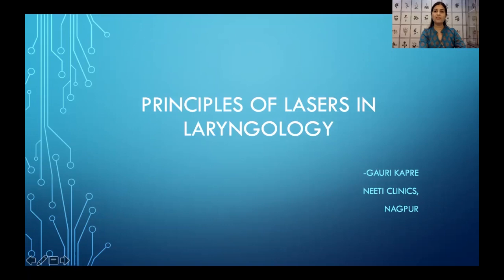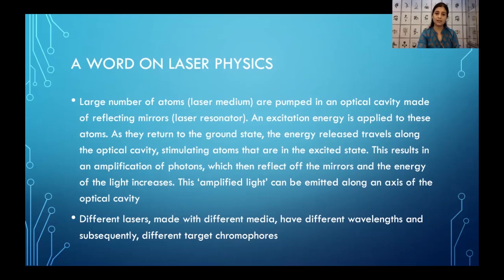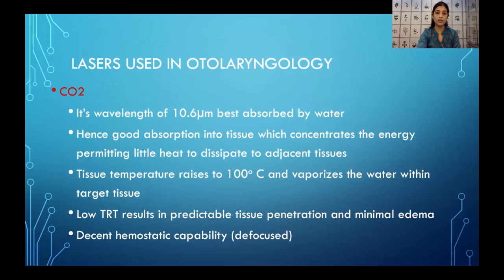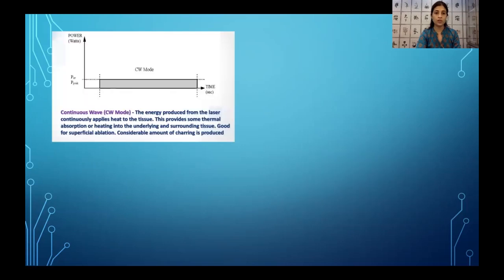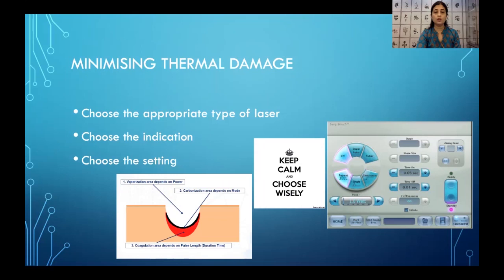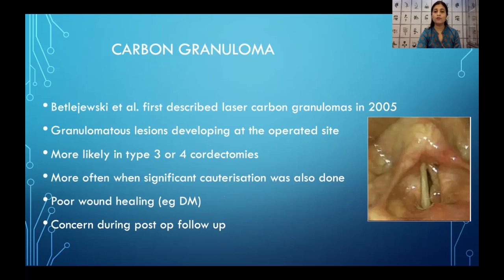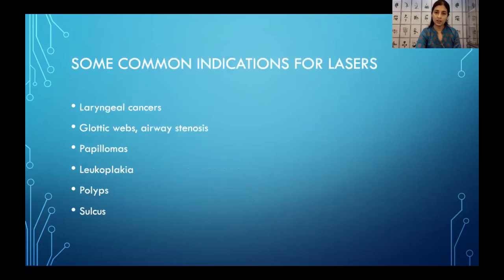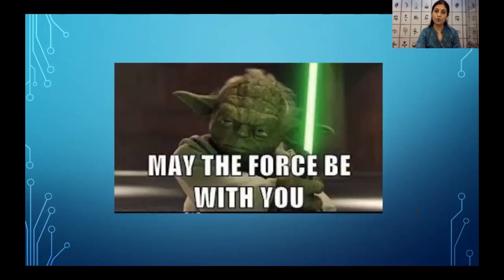Principles of lasers in laryngology by Dr. Gauri Kapre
Principles of lasers in laryngology discussed by Dr Gauri Kapre at the 15th Workshop on Phonosurgery